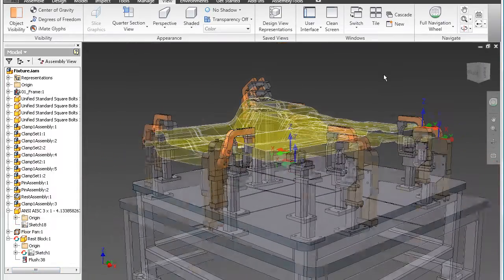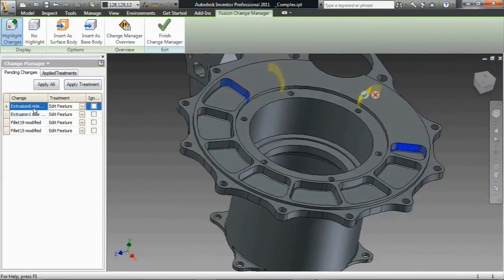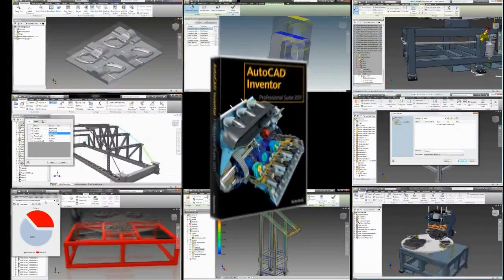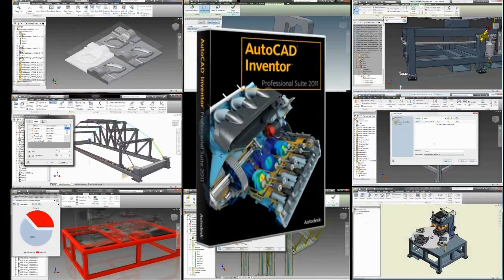Autodesk Inventor vs. Dassault 3D CAD: Interoperablity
In today's dynamic manufacturing environment it is business critical to be able to easily share design data with customers, vendors, suppliers, and other departments.  Critical capabilities to achieve this include importing and exporting data from other CAD systems as well as industry standard formats, reading and writing native DWG files for production, and publishing designs in formats that customers can use in their own applications.